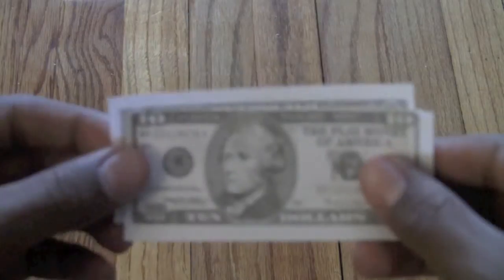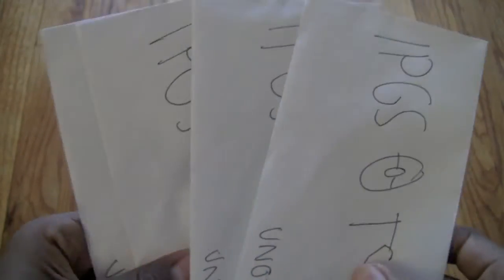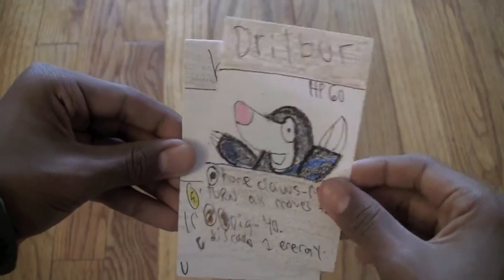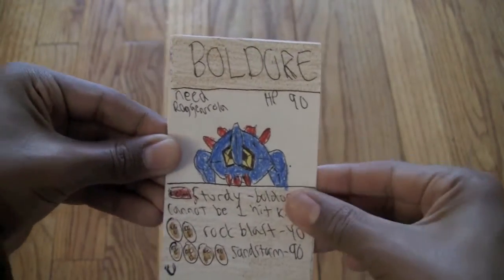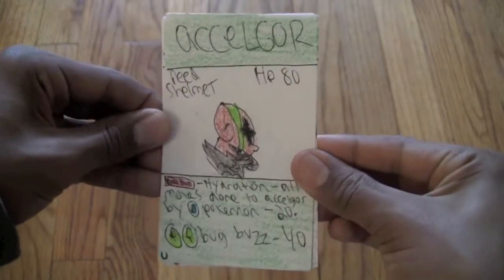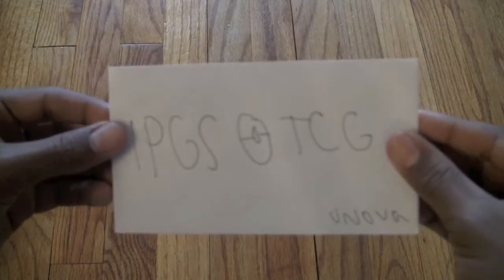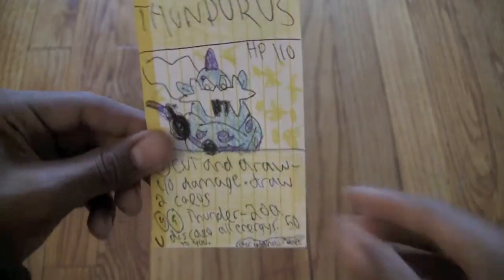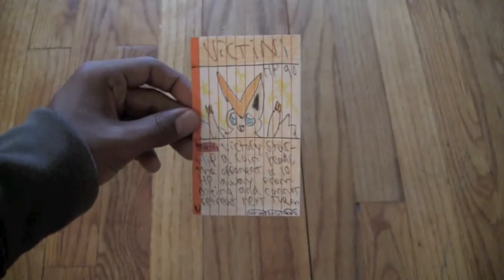IPGS CARDS unova set colossal pack and raffle info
READ DESCRIPTION
I'm sorry for lack of videos guys but I'm back again!

must submit video by:
may 27th

video for who won:
 june 1st